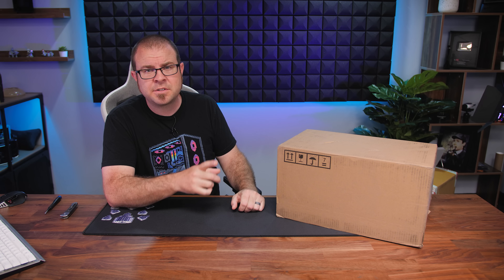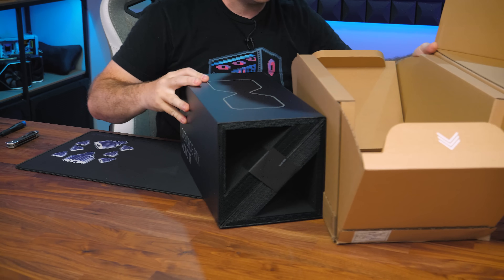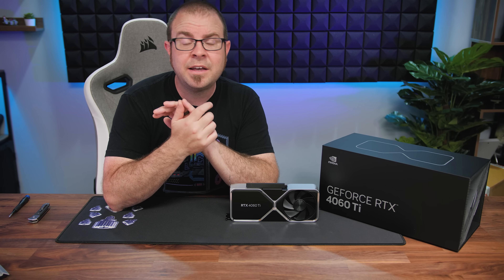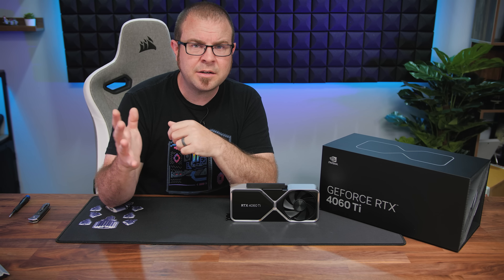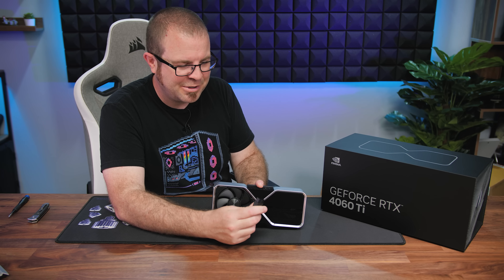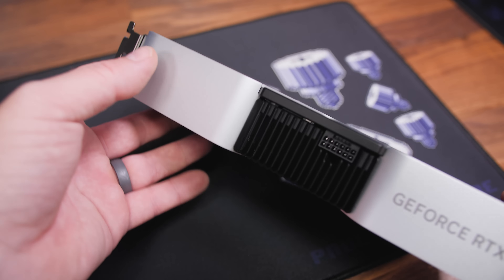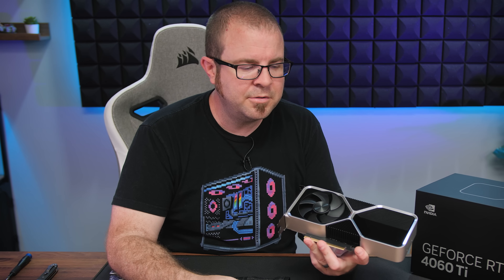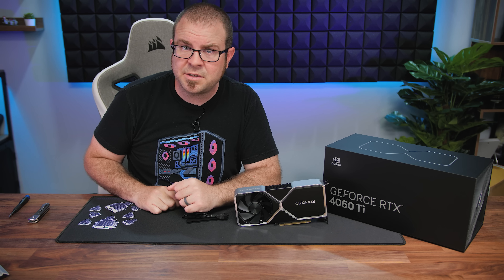No, I did not review this RTX 4060 Ti 8GB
► TIMESTAMPS
0:00 Welcome to my RTX 4060 Ti 8GB video
1:06 Initial Unboxing, a note about our office A/C
2:15 Side note about my channel and the office and garage
4:44 RTX 4060 Ti 8GB - a closer look at the card
6:21 RTX 4060 Ti 8GB specs
8:05 Why hasn’t the AC turned back on yet
8:35 Summary and conclusion

► Some Actual Reviews of the RTX 4060 Ti 8GB --

:::Send Me Stuff:::
Paul's Hardware